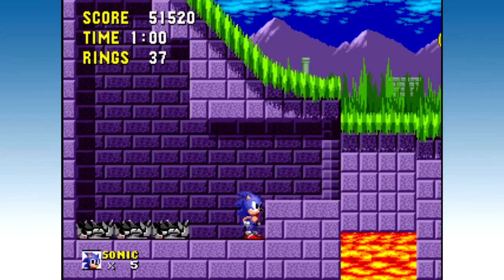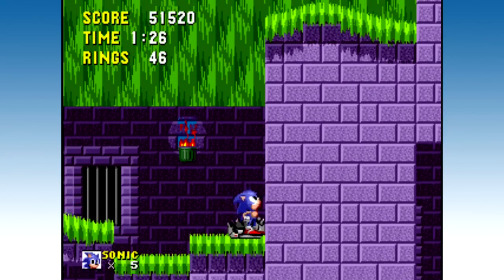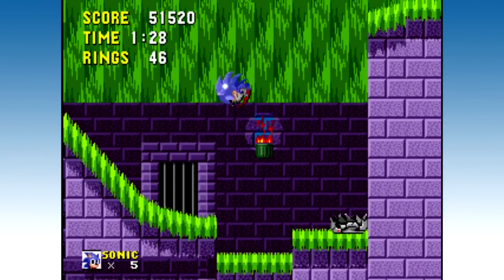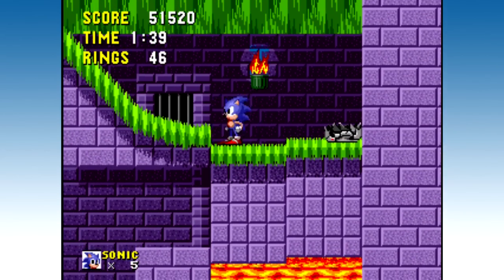Sonic the Hedgehog - PART 2 - Lava Proof Animals Changing the Future!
Welcome to episode 2 of my Sonic the Hedgehog walkthrough for the Sega Genesis or Mega Drive.